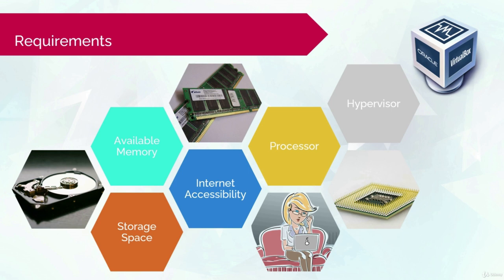7 Requirements Like Storage Processor for PT